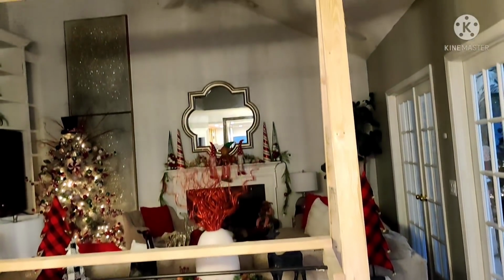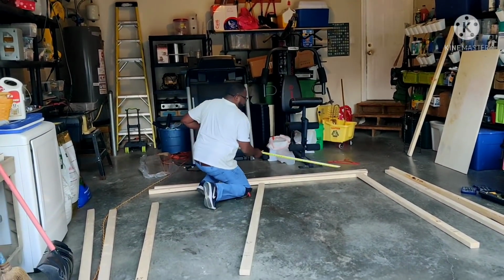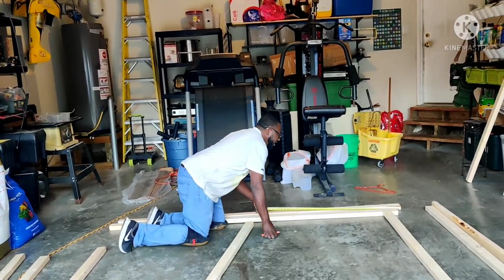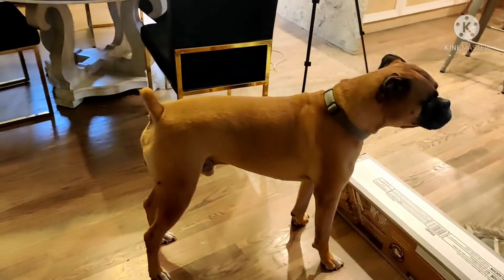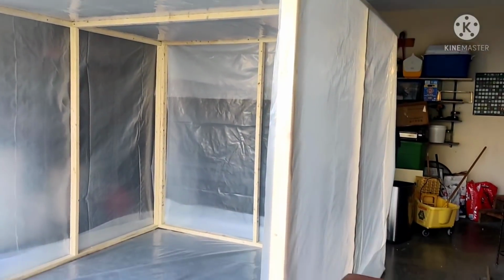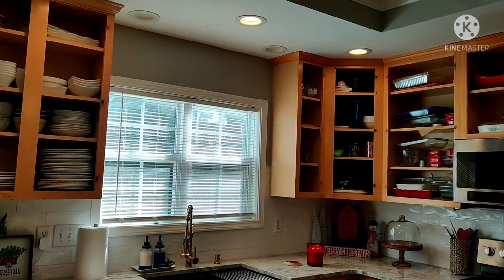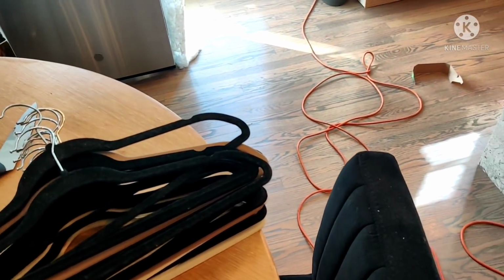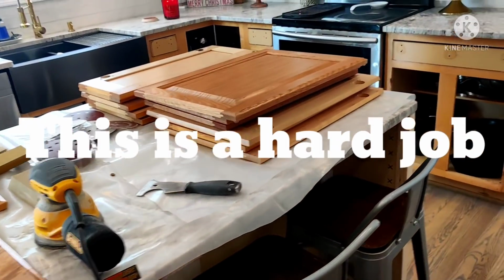HOUSE TO HOME || PAINTING THE KITCHEN CABINETS WHITE FINALLY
PINTEREST: SHARON SHE SO FABULOUS
TIKTOC : @SHARON_46_